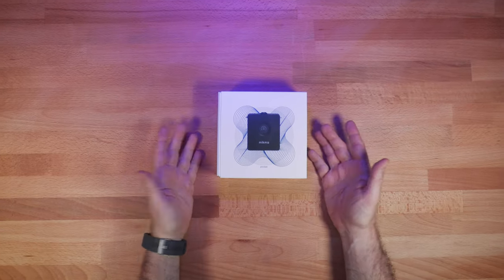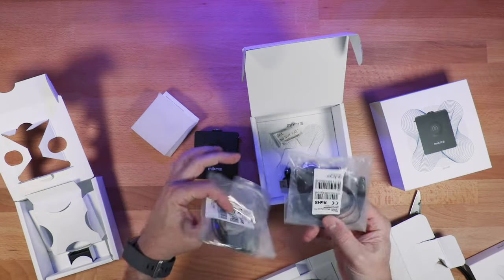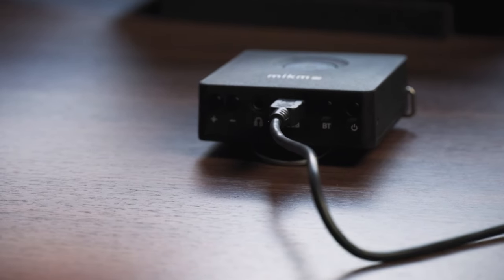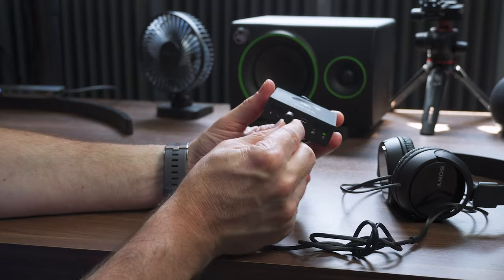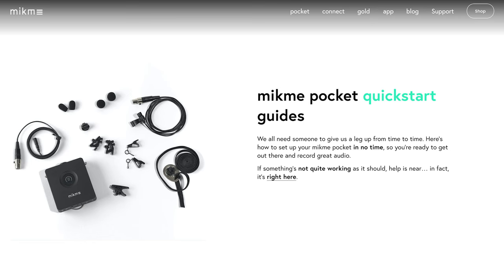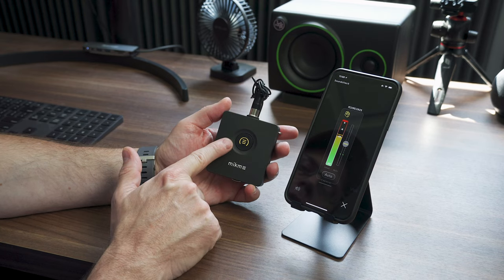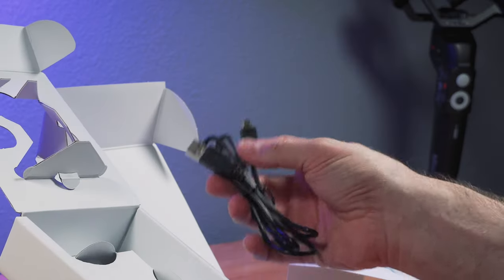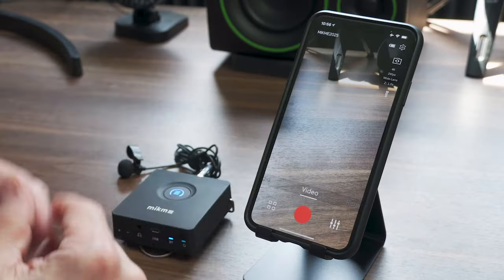Pro Quality Sound + Very Simple To Use | MIKME Pocket Review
In this video we look at a very simple, yet very professional audio recorder called the Mikme Pocket. The Mikme can work well as a stand alone field recorder or a quasi-wireless mic using both iPhones (with the Mikeme app) or traditional cameras (shooting double system sound).

Use for social media, mobile journalism, podcasting, live streaming, recording voiceovers, foley and more.

▶︎ FEATURED GEAR:
Mikme Pocket
Mikme Lavalier Pro
Mini XLR to XLR cable (for using XLR mics) (Amazon)